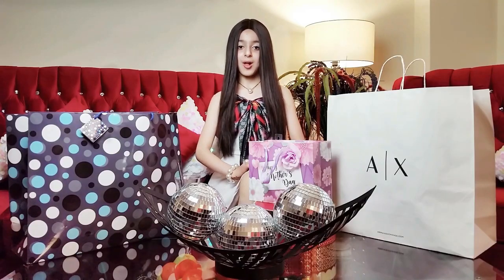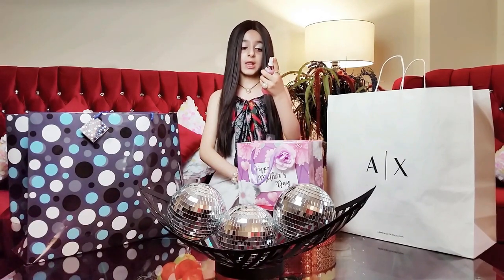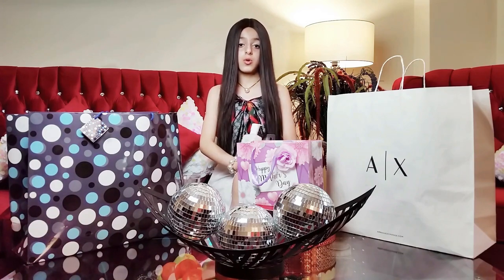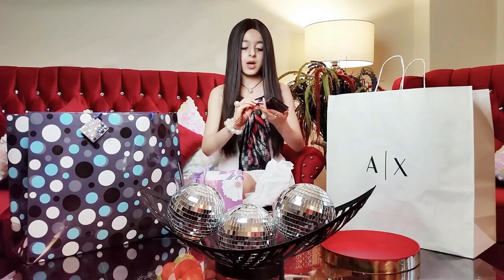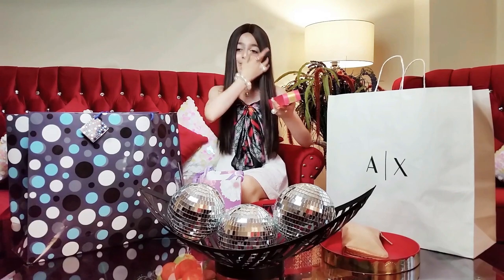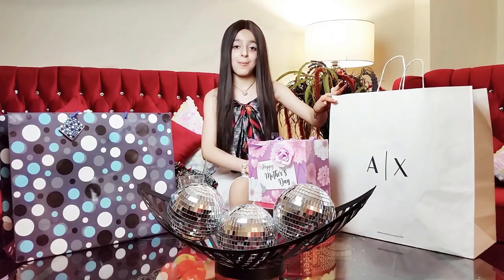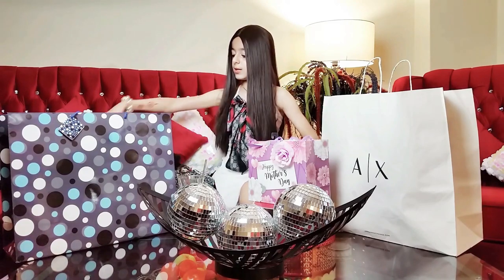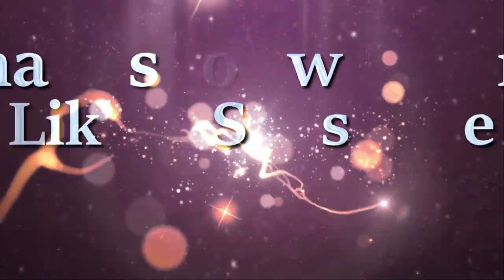WHAT I GOT MY LOVELY MOM FOR MOTHER'S DAY 2022 ◔‿◔ 💓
Hey beautifuls! My Name is Husna and on my channel you will see arts, crafts, reacting, vlogs, fashion and lots of fun Roblox videos!
I play Royale High, Adopt Me, Brookhaven, Bloxburg and more! It would mean the world to me 💓